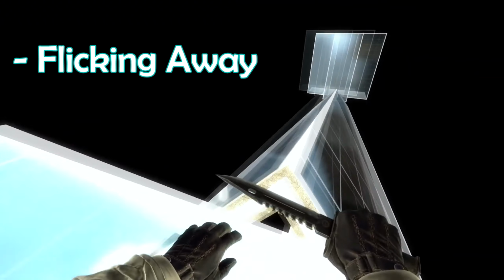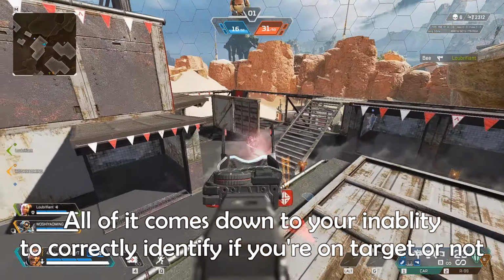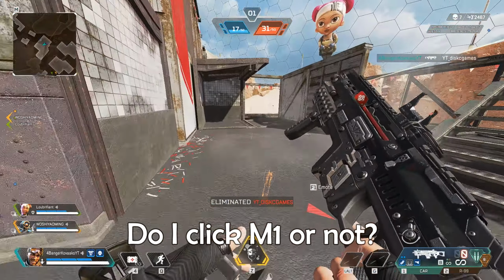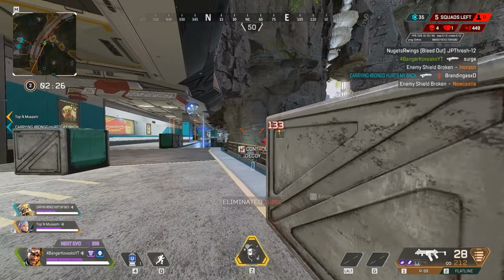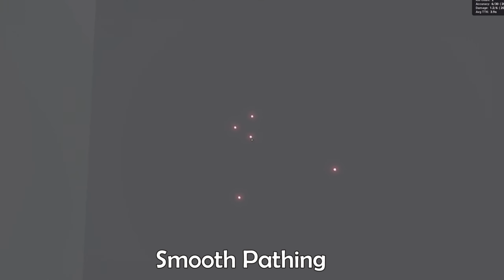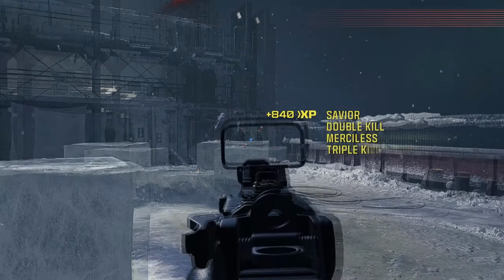Permanently FIX Panic Shooting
Peripherals 🤓📝
▶Headset & Mic